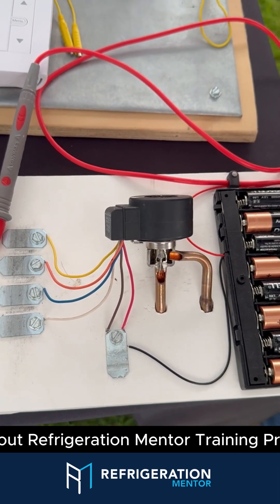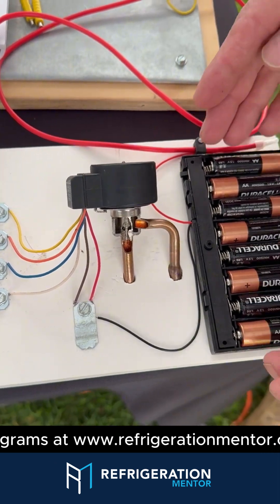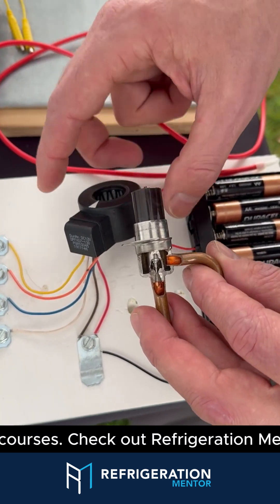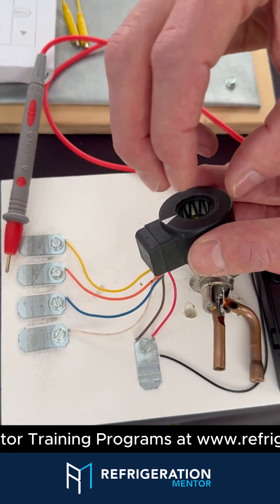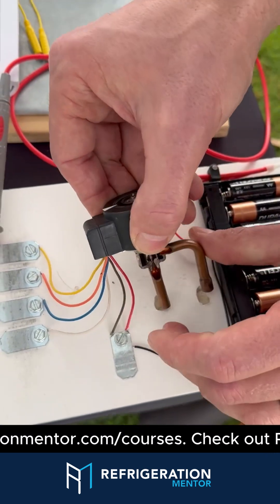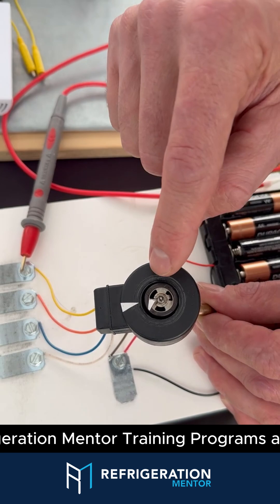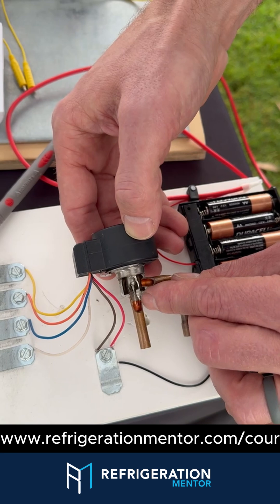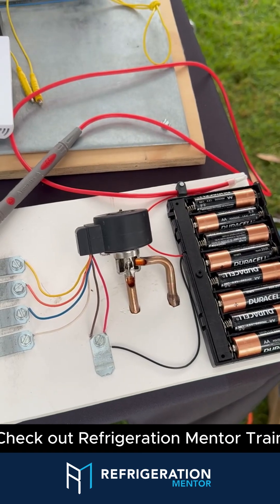How EEV (Electronic Expansion Valve) Works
Craig from @acservicetechchannel shows us how an EEV works.